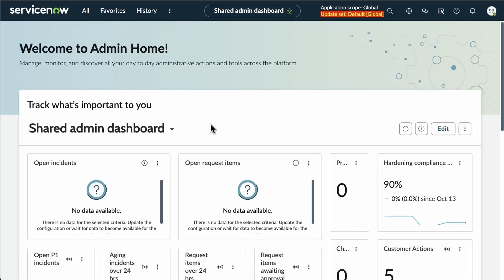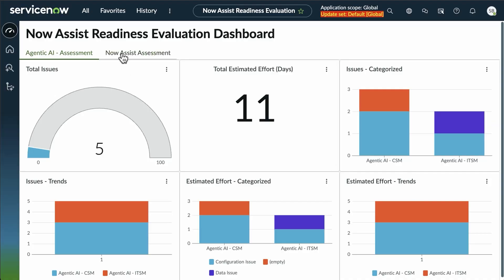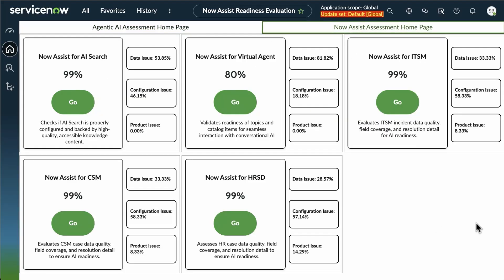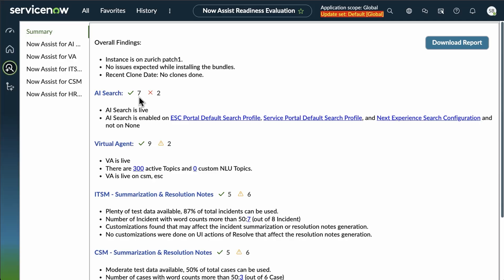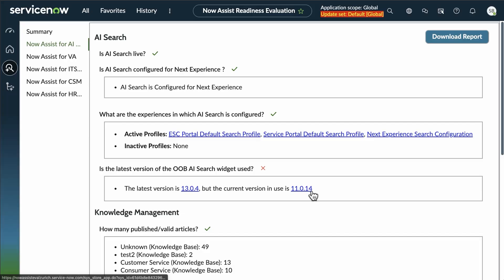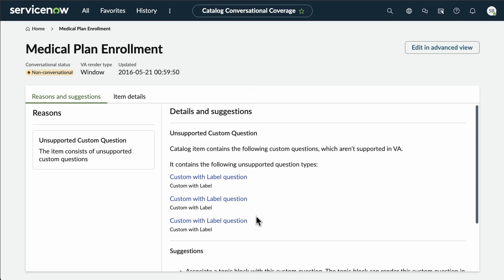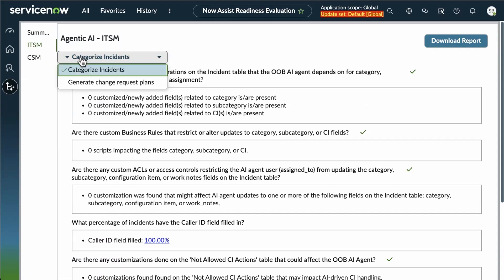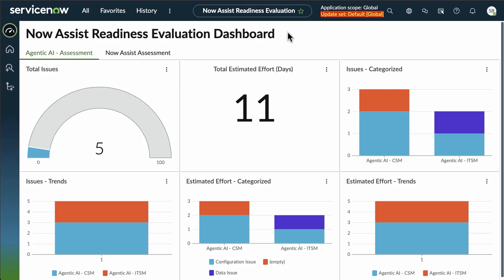Now Assist Readiness Evaluation (NARE) demo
What Is the Now Assist Readiness Evaluation?

The Now Assist Readiness Evaluation is a powerful Store app that does exactly what the name promises. It leverages advanced algorithms and structured assessments to provide actionable insights. It checks how prepared your instance is to adopt Now Assist modules like AI Search, Virtual Agent, ITSM, CSM, HRSD, and Agentic AI. It doesn’t require any Now Assist modules to be installed. You just install the app and run it on your target instance. In return, you get detailed dashboards for issues.

All automated. All actionable. No guesswork.